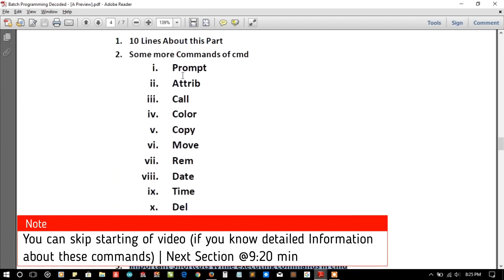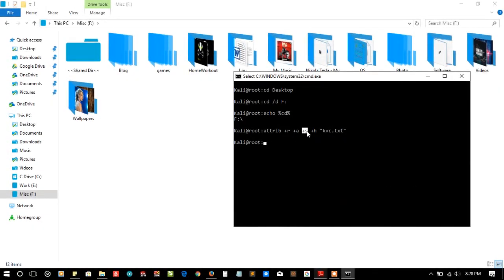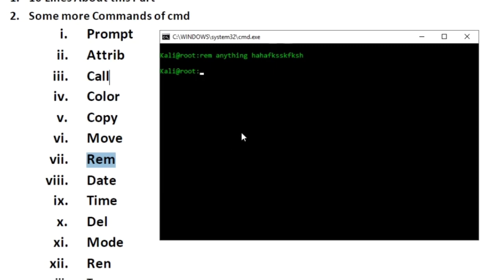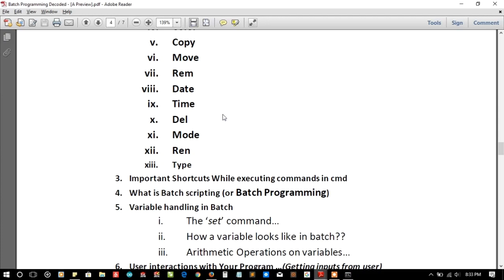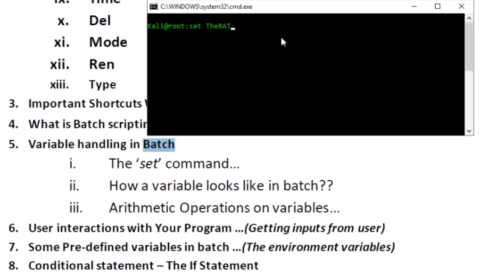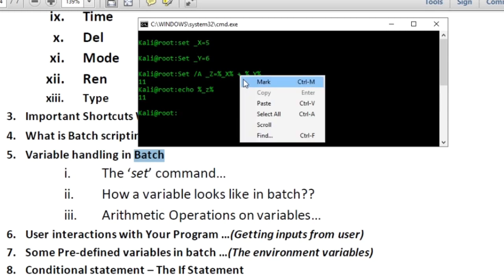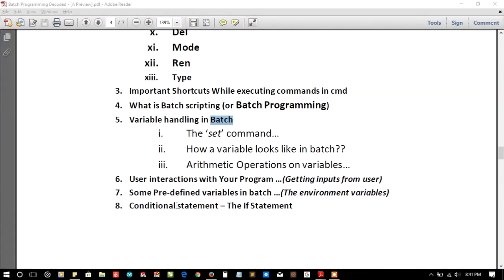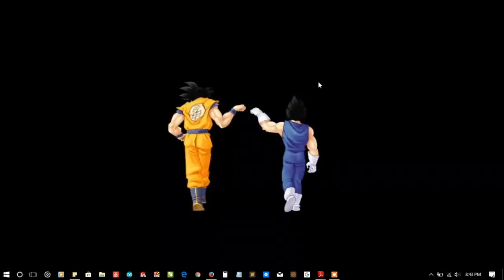Learn Batch Programming | Basics of Batch - Part II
The Second Video of the Series - Learn Batch Programming. You will learn to program the windows using Simple Notepad Tricks.

Write few lines of commands to make the windows work as per you want.